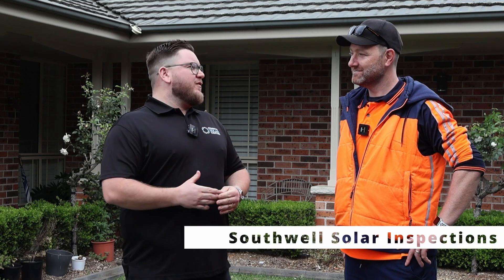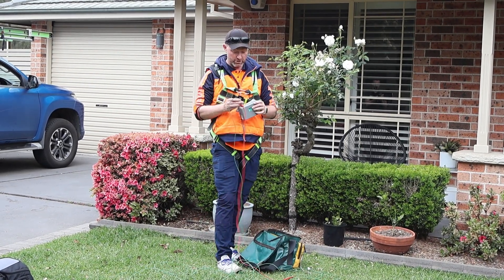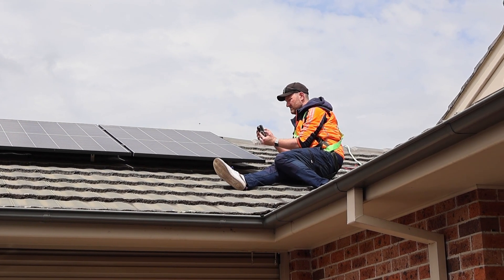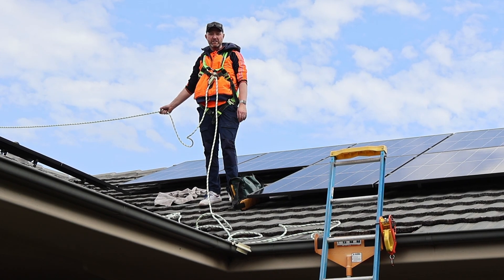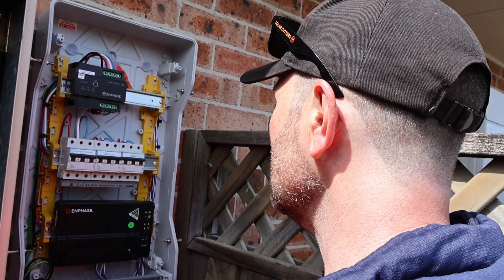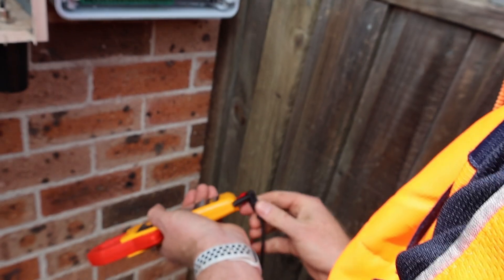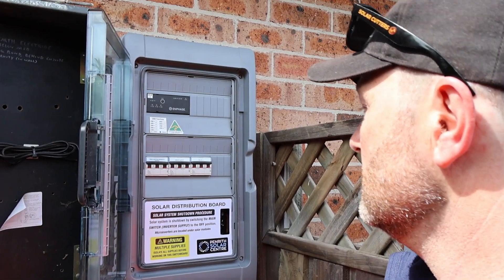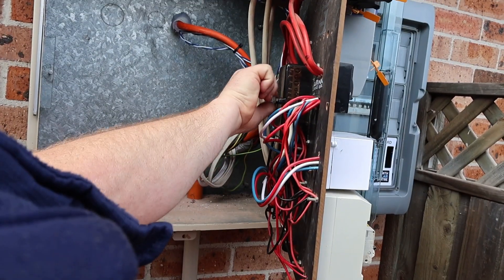FULL Solar Inspection Audit | Penrith Solar Centre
In this video, we had the pleasure of hosting Pat from Southwell Solar Inspections at one of our sites in Richmond, New South Wales. Pat conducted a voluntary solar inspection to ensure our installations meet the standards of Solar Vic. The inspection covered various aspects, from roof safety to circuit testing. Watch as we go through the inspection process and share valuable insights into maintaining top-quality solar systems. We appreciate Pat's expertise, and we're excited to bring you this behind-the-scenes look at our solar inspection journey.

If you have any questions or topics you'd like us to cover in future videos, leave them in the comments below.